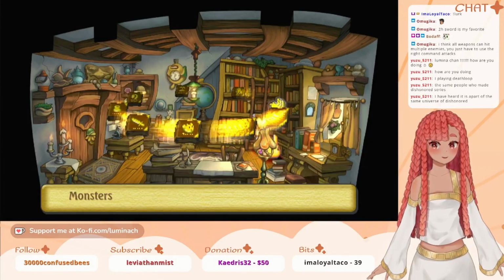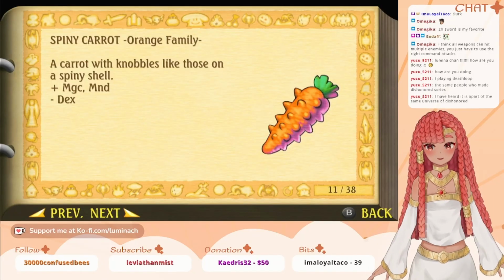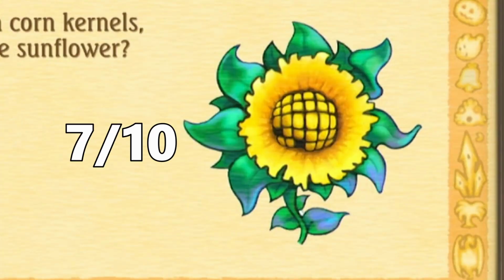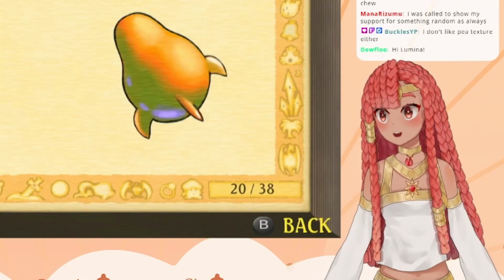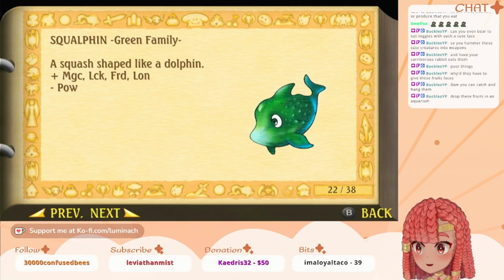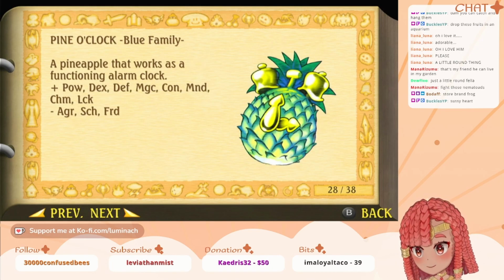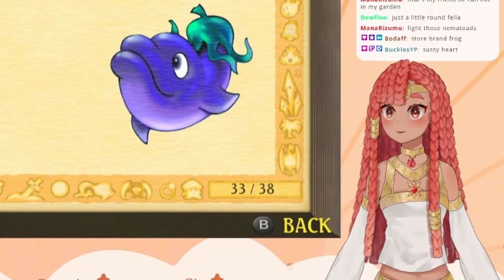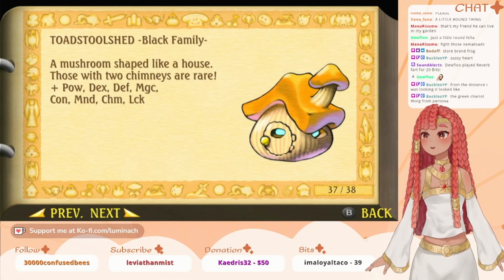[Legend of Mana] Rating the weirdest JRPG food designs!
Legend of Mana is one of my favorite retro JRPG's. I wanted to share the game's lovely art direction and show off the strange fruits and produce on stream to my regulars!

This game means a lot to me and I enjoy showing off its world. Catch me on stream sometime and follow my adventures!

I draw, stream and talk a lot about games and cute stuff on twitter!